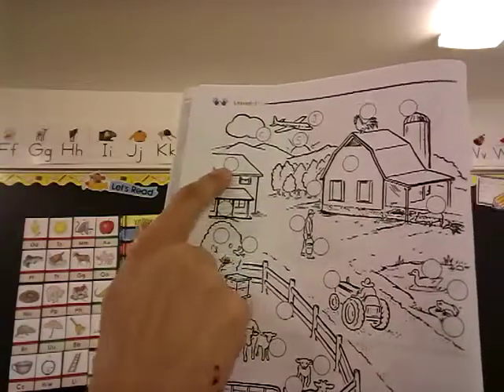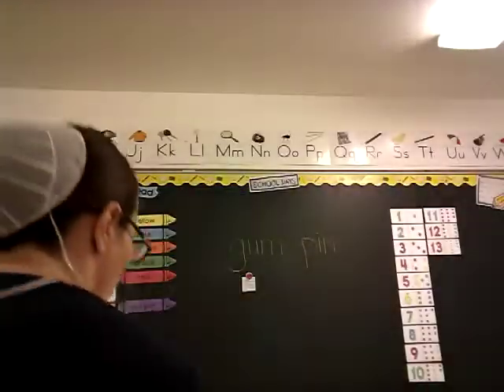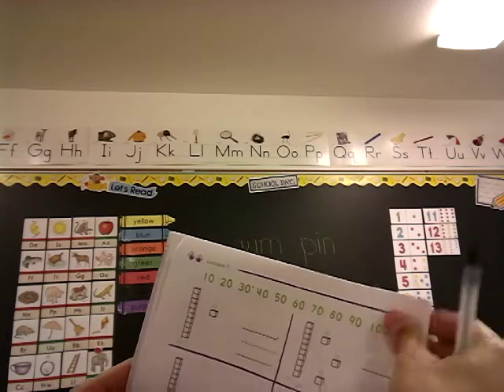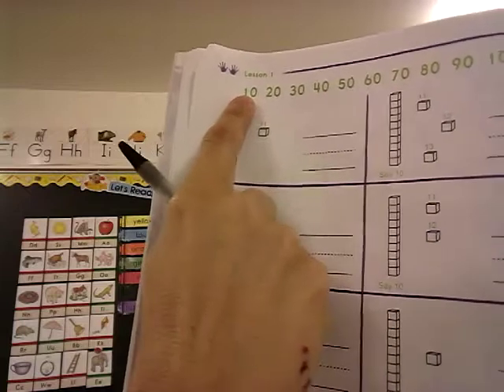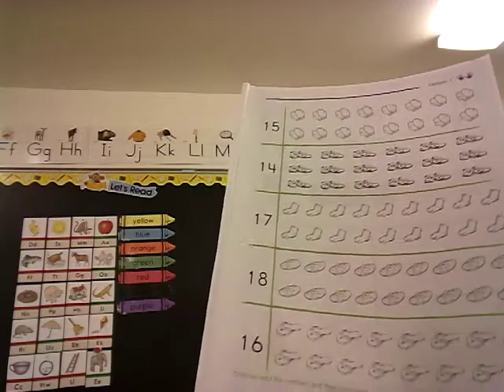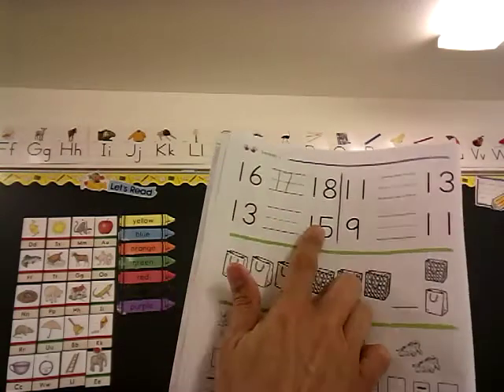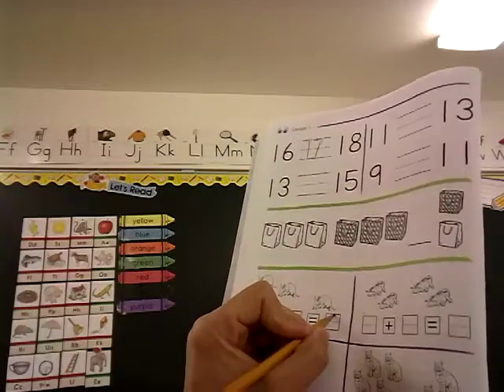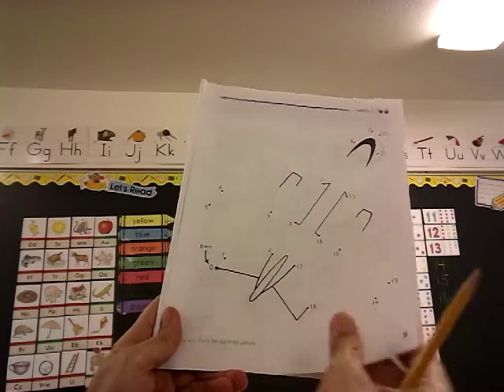Wkbk 5 lesson 1 part 2 4.15.20